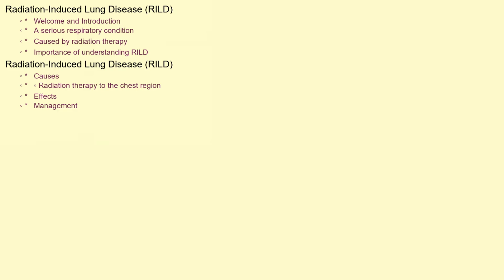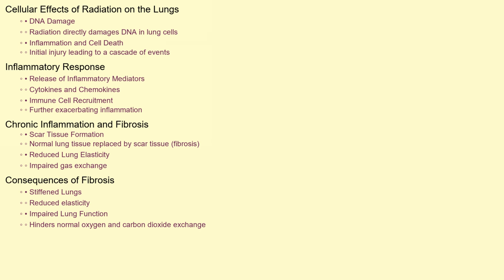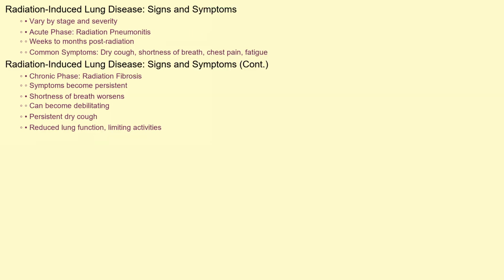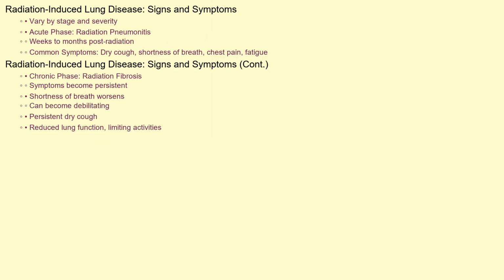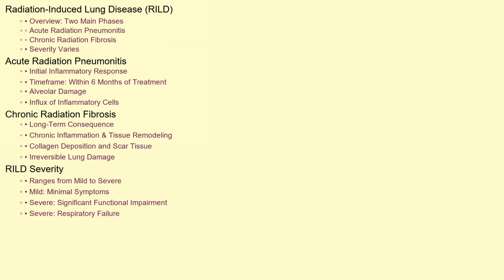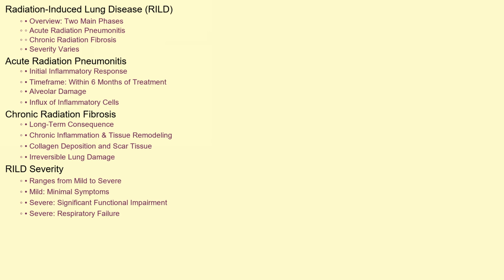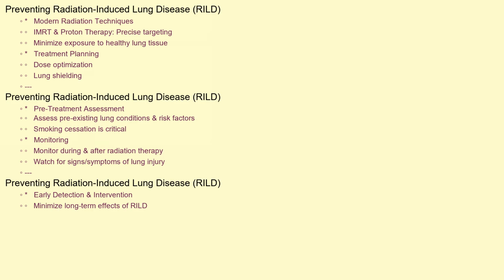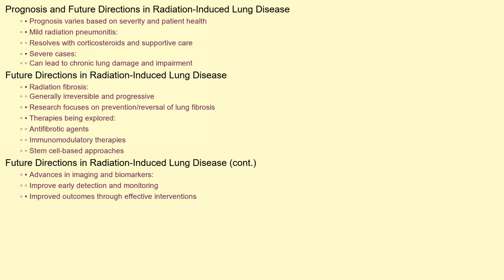Radiation-induced Lung Disease Explained Causes, Symptoms and Treatment, All Insights